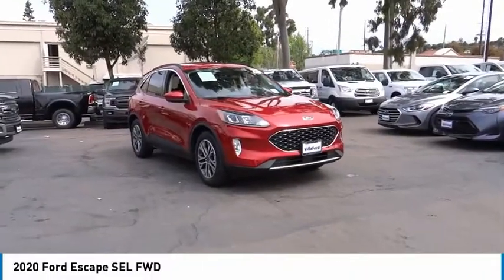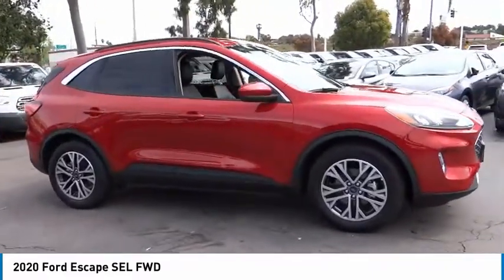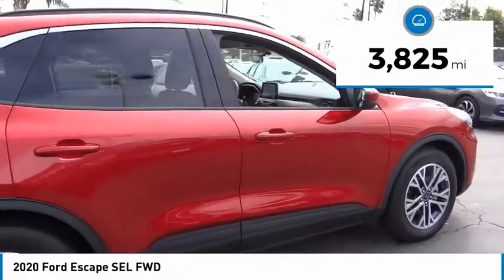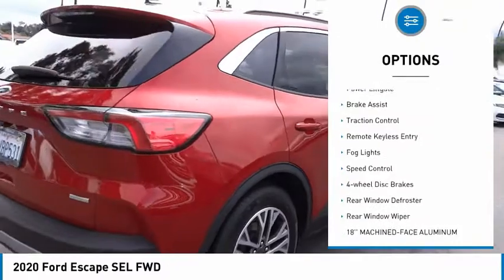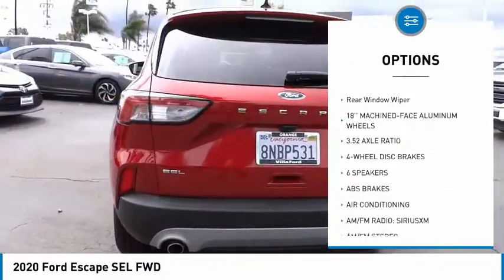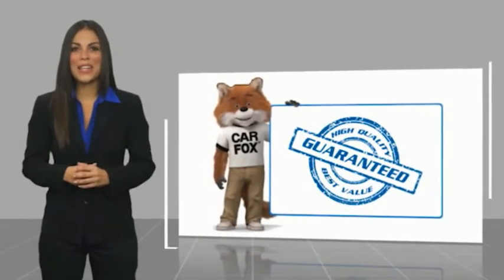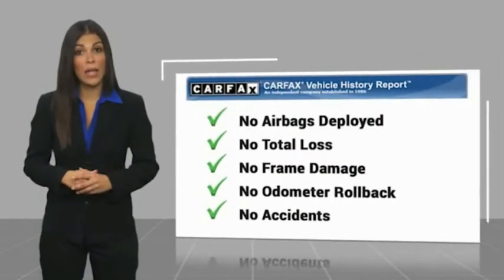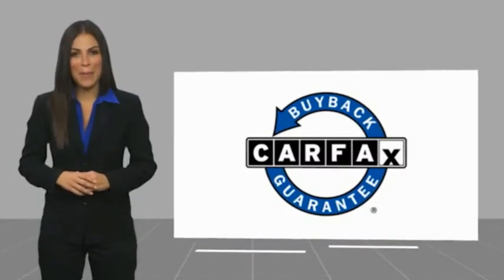2020 Ford Escape ORANGE TUSTIN PLACENTIA FULLERTON ORANGE COUNTY 0RV00208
2020 Ford Escape SEL FWD

Villa Ford
2550 N. Tustin St.

VILLA FORD PROUDLY SERVICING ORANGE, TUSTIN, PLACENTIA, FULLERTON, ORANGE COUNTY, & SURROUNDING SOUTHERN CALIFORNIA LOCATIONS. THIS RED 2020 Ford ESCAPE IS EQUIPPED WITH A 1.5L EcoBoost, AUTOMATIC TRANSMISSION, AND RECEIVES AN ESTIMATED 27 City/33 Hwy MPG. CONTACT VILLA FORD AT TO SCHEDULE A TEST DRIVE AND TAKE THIS 2020 Ford ESCAPE HOME TODAY, OR VISIT OUR SHOWROOM CONVENIENTLY LOCATED AT 2550 N. TUSTIN ST. ORANGE, CA 92865. STOCK #: 0RV00208 | 2020 Ford Escape SEL FWD HEATED STEERING WHEEL POWER WINDOWS TRACTION CONTROL 2020 Ford ESCAPE SEL FWD Recent Arrival! SEL 2020 Escape Ford FWD 8-Speed Automatic Clean CARFAX. Red Metallic 1.5L EcoBoost 4D Sport Utility 27/33 City/Highway MPG Only $500 Down (OAC). Over 150 pre-owned vehicles available. STOCK #: 0RV00208 | VIN: 1FMCU0H66LUA57239 | 2020 Ford Escape SEL FWD HEATED STEERING WHEEL POWER WINDOWS TRACTION CONTROL Villa Ford